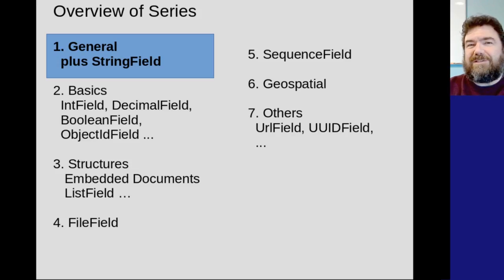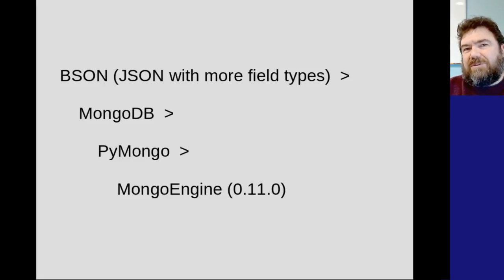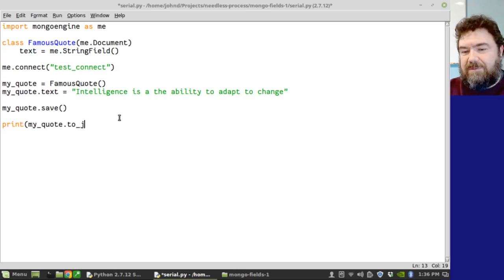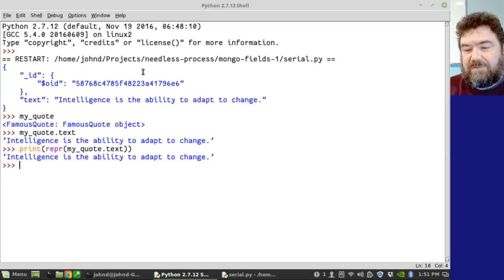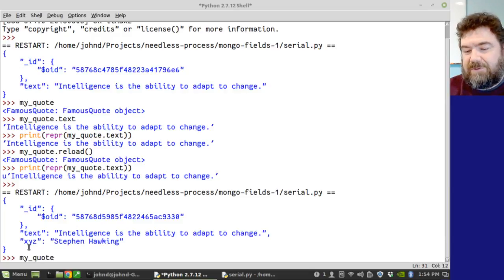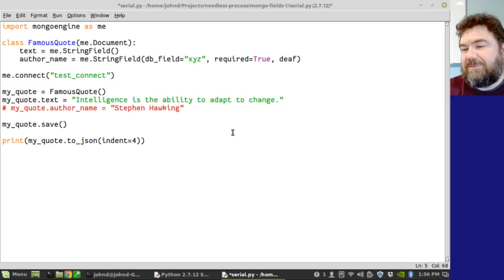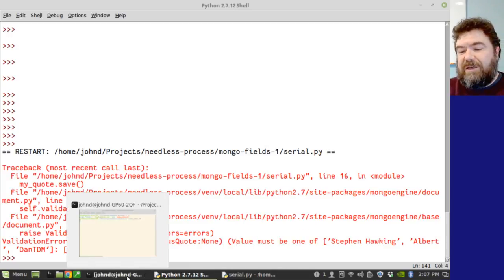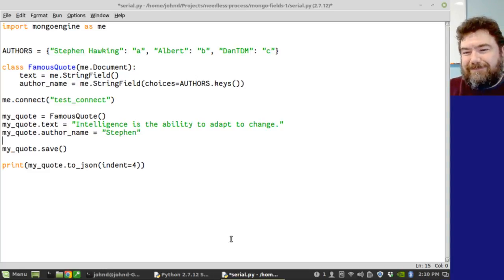MongoEngine Fields Ep 1: Overview and String Fields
Part 1 of 7 describing the fields used in documents as shown in the mongoengine 0.11.0 python library.

From the Free Music Archive